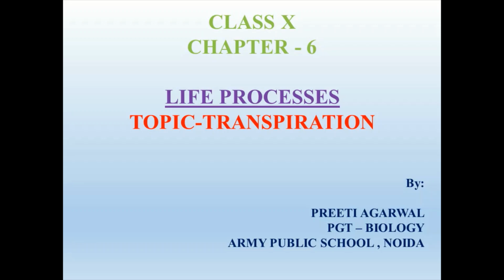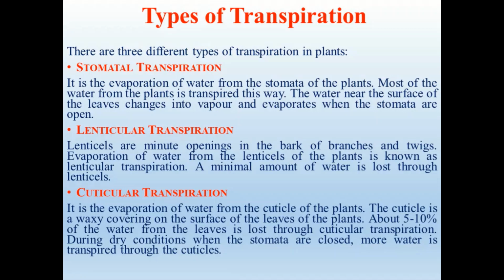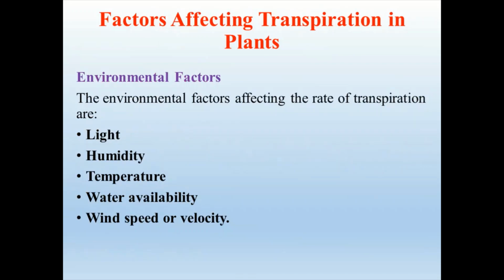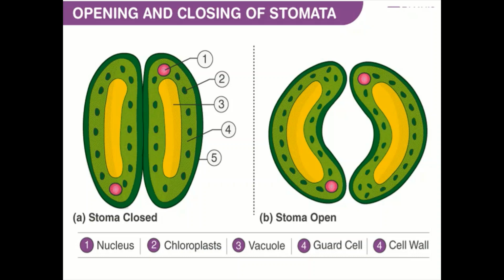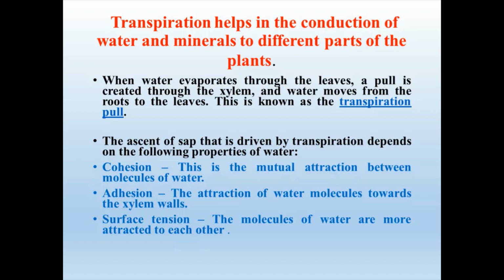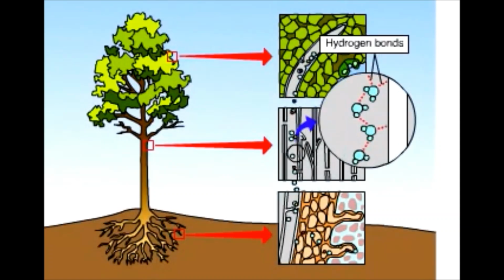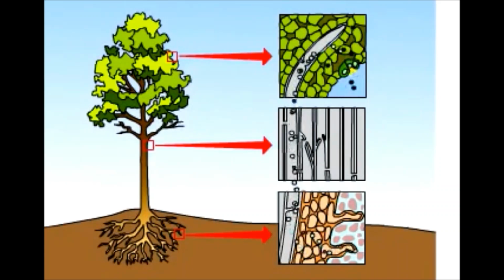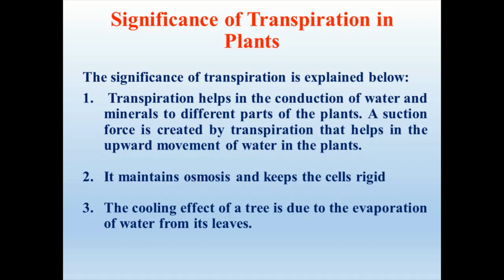CLASS X (Science): Transpiration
The topic is part of Chapter 6: Life Processes.